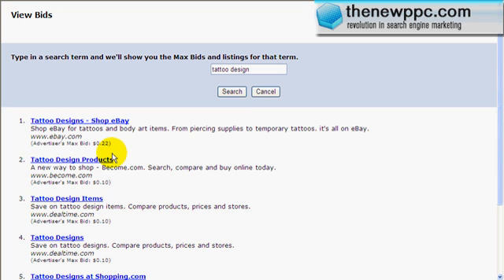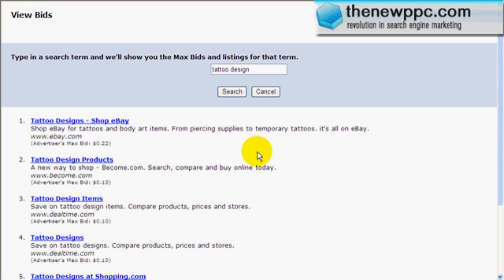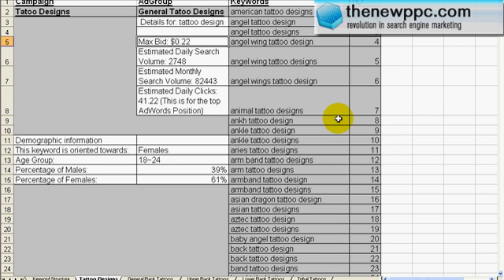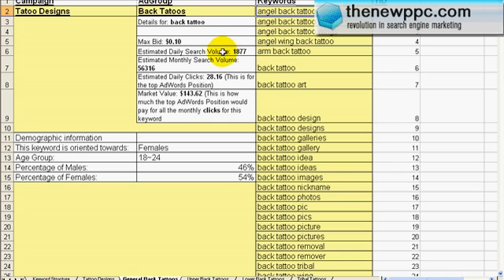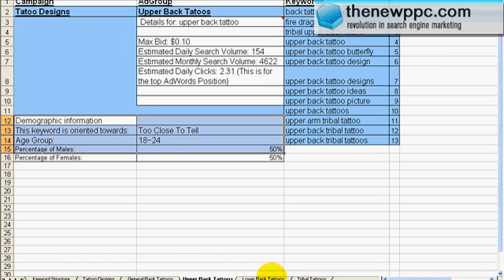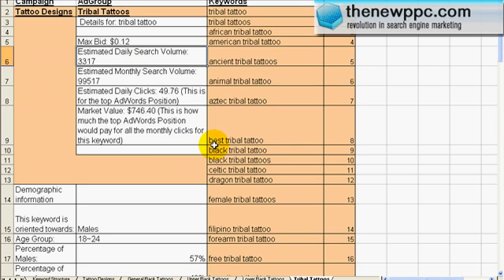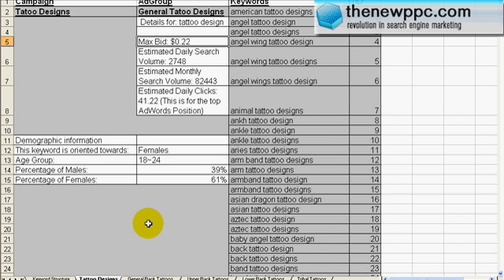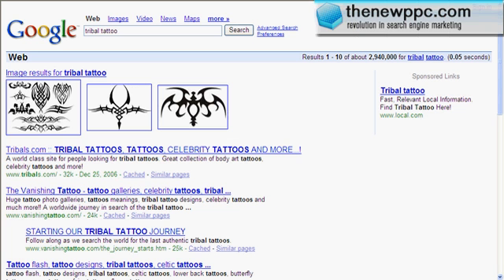The New PPC - Video 3 - Keyword Research - Part 2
In the last video, we showed you how to determine if you're in the right market, how to find your most profitable keywords, and how to do some "sneaky" research using Clickbank.

Today we'll show you our keyword lists, the market analysis, and start uploading our campaigns in Google AdWords, Yahoo Overture (Search Marketing), and MSN AdCenter.

Watch over our shoulders as we do this and talk about everything.

Due to the YouTube limitations, these videos are part of a 2 part series. This video is part 2 of 2. Be sure to watch all the videos!